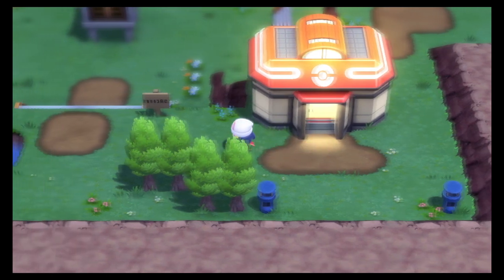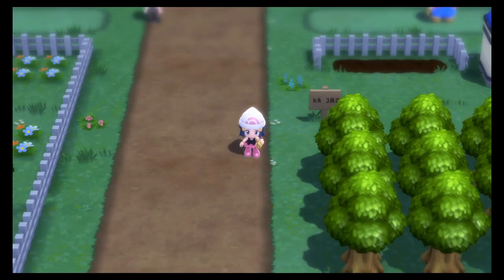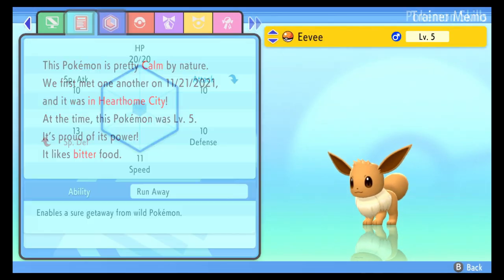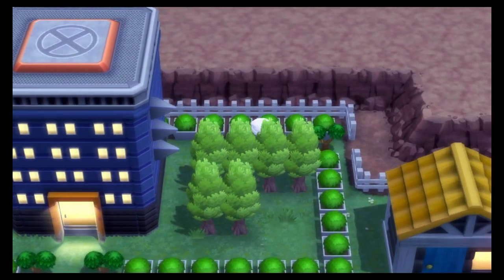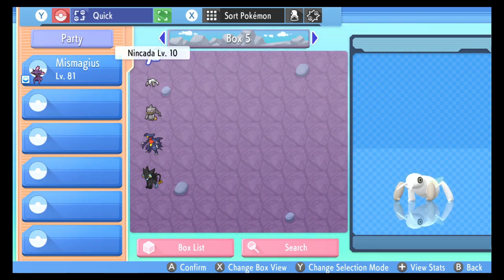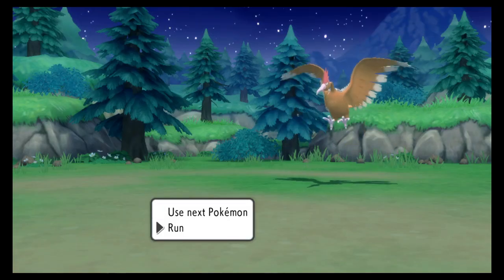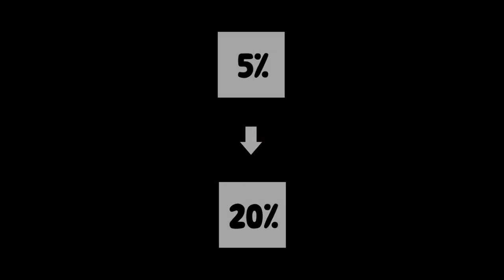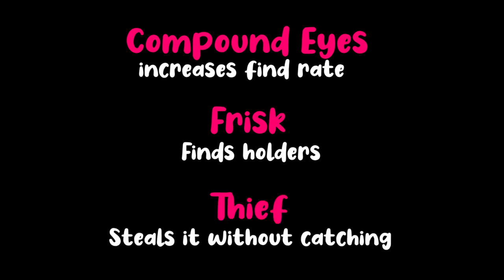Get RARE ITEMS from Wild Pokémon EASY - Pokémon BDSP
This guide shows you how to obtain rare items from wild Pokemon easily using a few tips and tricks. This will increase your chances at finding an Electirizer, Magmarizer, Moon Stone and more.